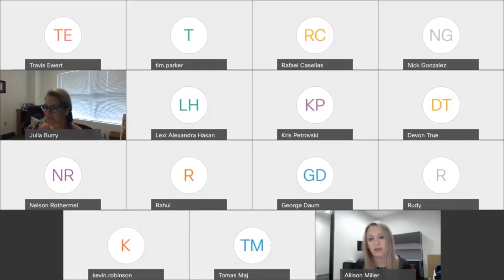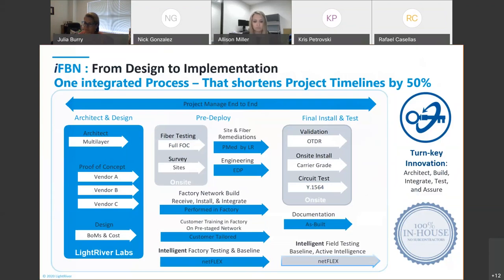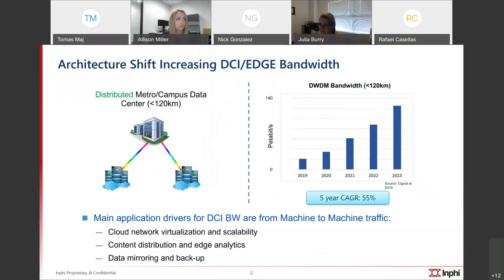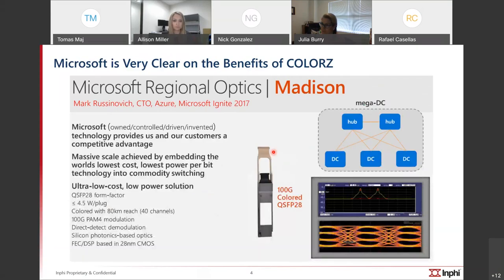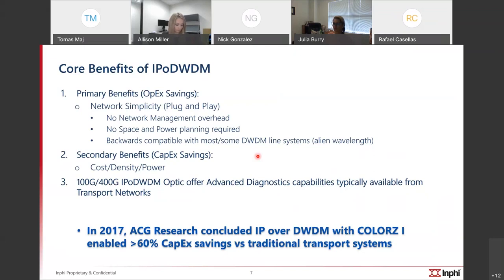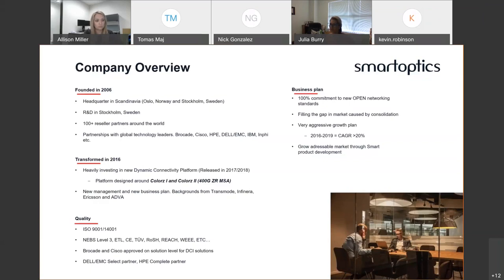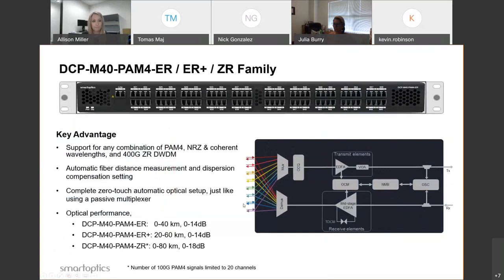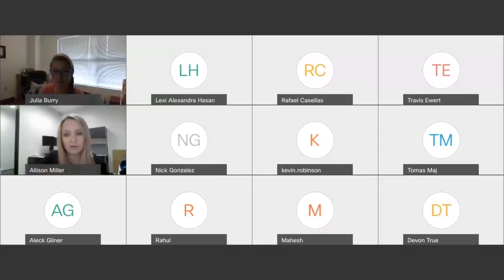IP Over DWDM: Drastically Minimizing DCI Costs and Network Operations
Watch a recent webinar with Light River and Inphi about IP Over DWDM: Drastically Minimizing DCI Costs and Network Operations.